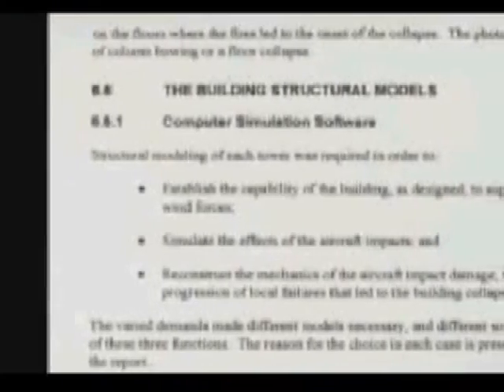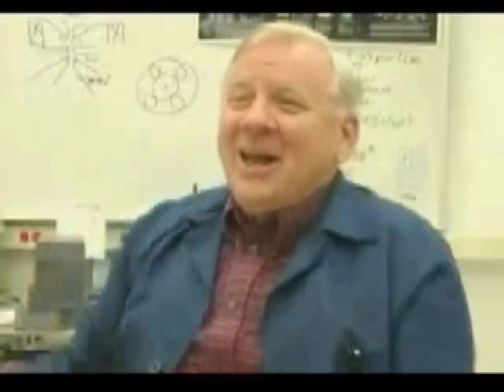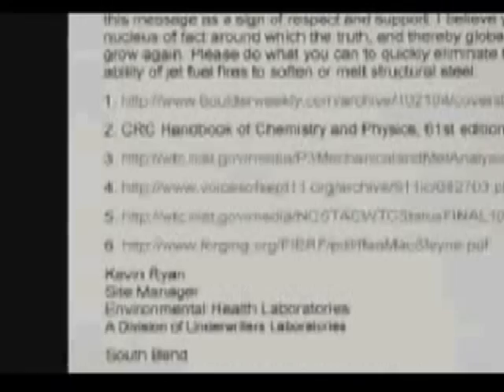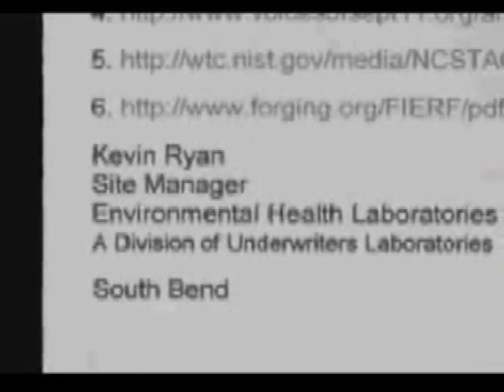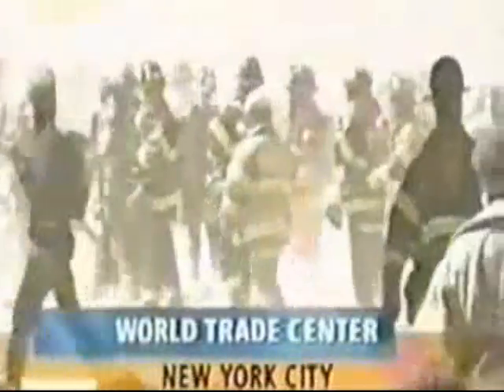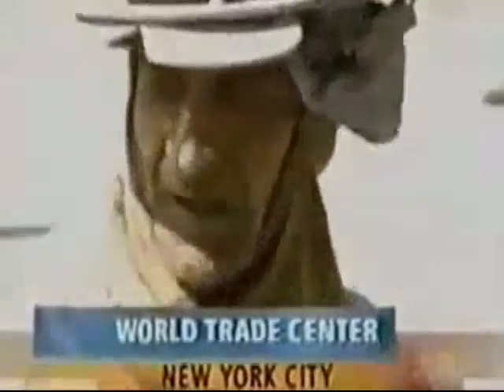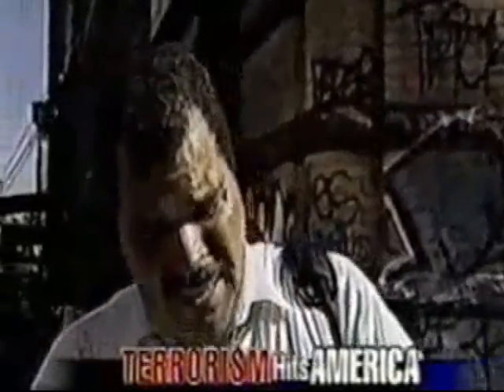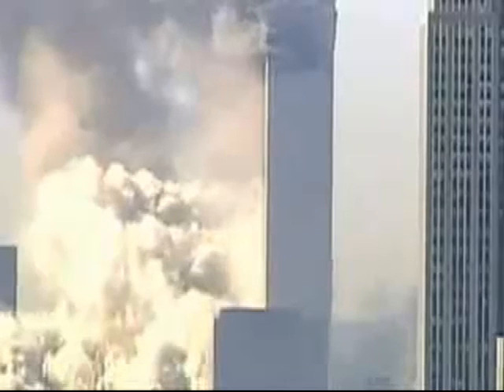Debunking Screw Loose Change: The Movie 4/7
A detailed rebuttal to the film Screw Loose Change- Not Freakin Again Edition.
Note: This critique only addresses the WTC, as many issues about the Pentagon, Shanksville, and the hijackers are geniuely misrepresented in Loose Change. A constructive critique of the entire film can be found here: